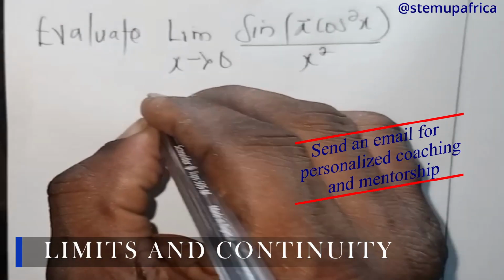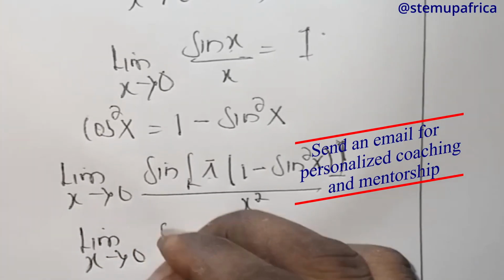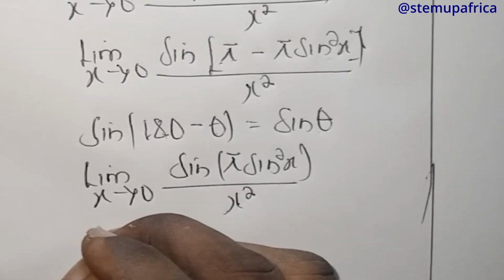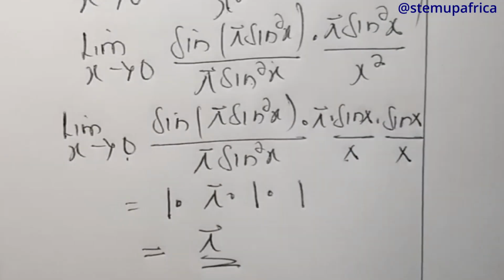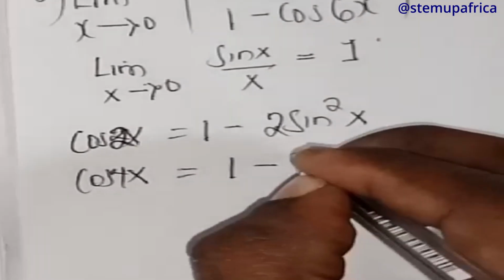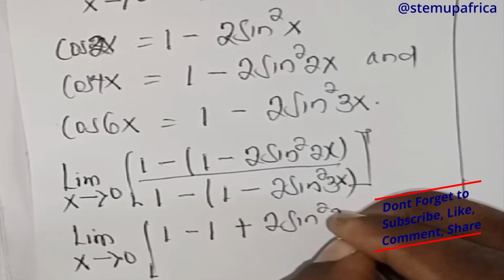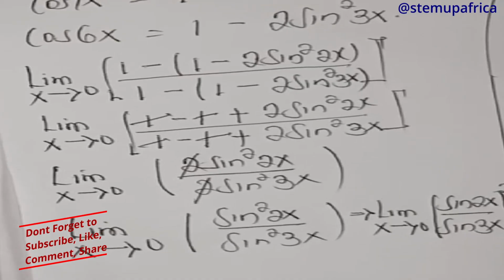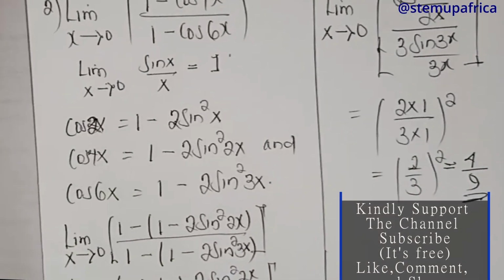Understanding Limits & Continuity Step by Step Calculus Guide & Applications -Example 6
Master the concepts of limits and continuity with this step-by-step tutorial that simplifies complex calculus problems. Learn how to evaluate limits, determine continuity, and apply key techniques for solving limit problems. This video is perfect for high school (Grade 9-12) Secondary School (SS1 - SS3), college, and undergraduate students. It will help students prepare for standardized exams like WAEC, NECO, JAMB, SSCE, SAT, and AP Calculus and their undergraduate exams.

📌 Ideal for:
✅ Secondary School Students (SSS 1- 3)
✔High School Students (Grade 9-12)
✅ College & Undergraduate Students
✅ Engineering, Mathematics & Physics Majors